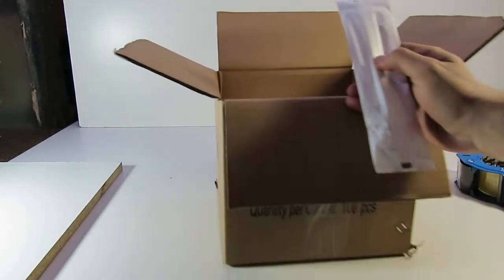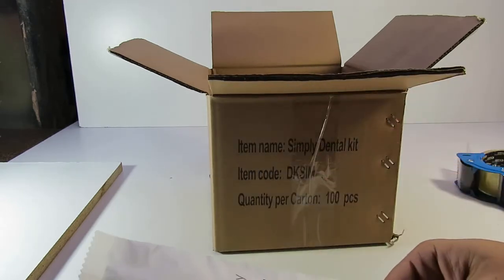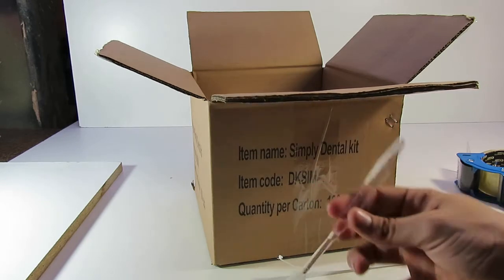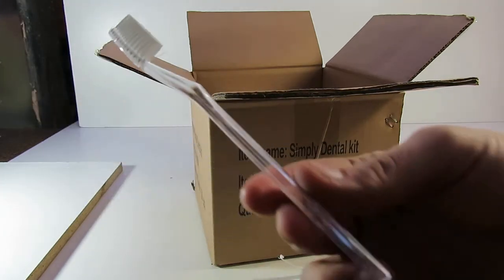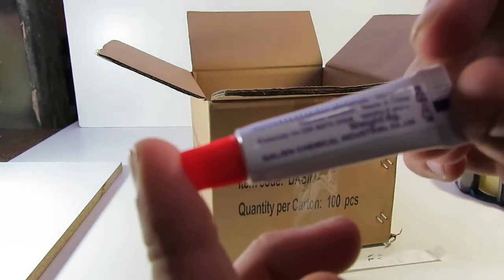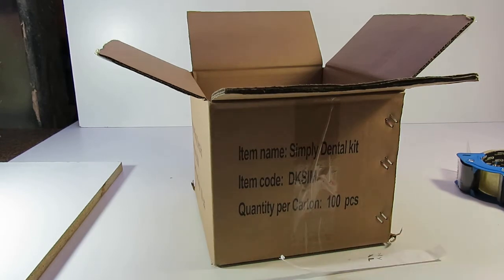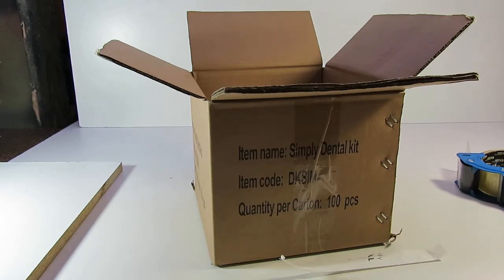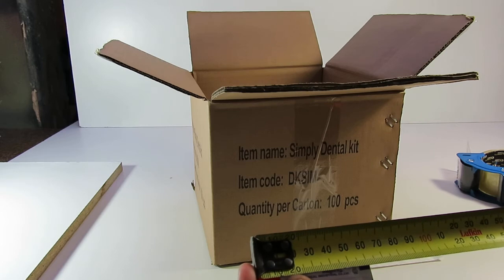simply dental kit box of 100